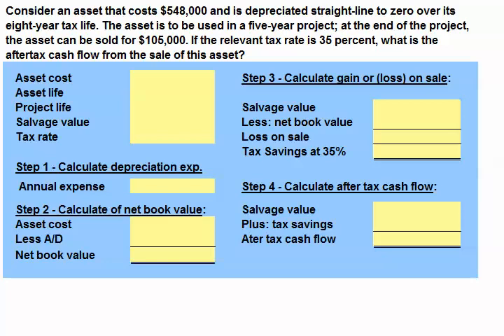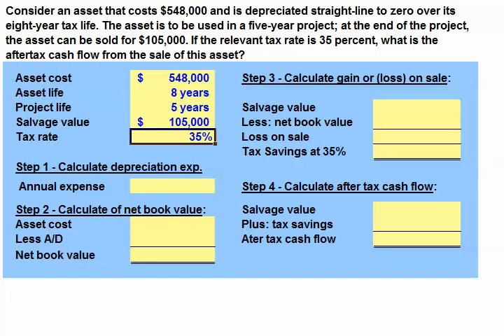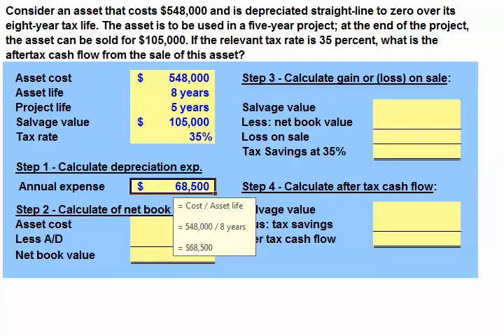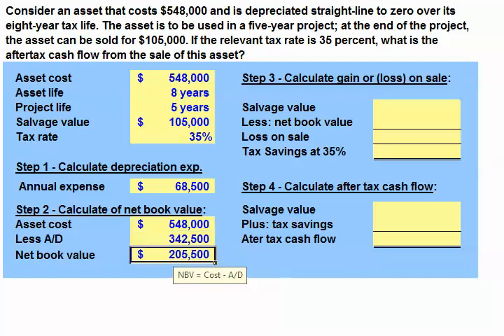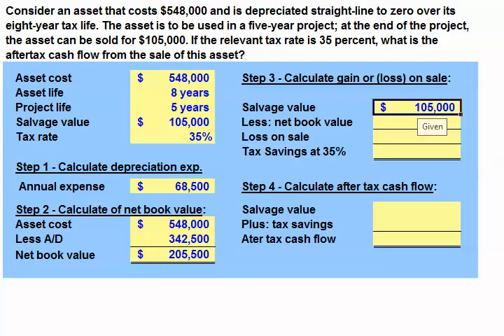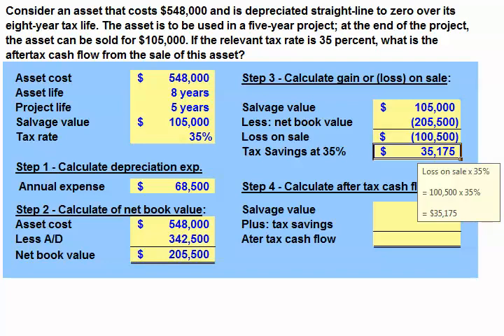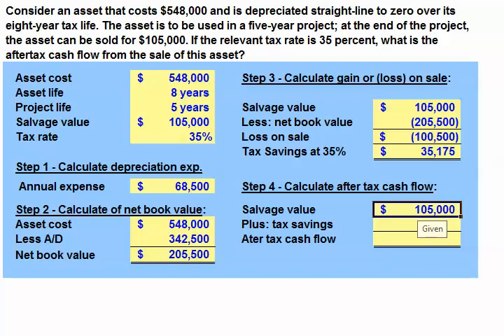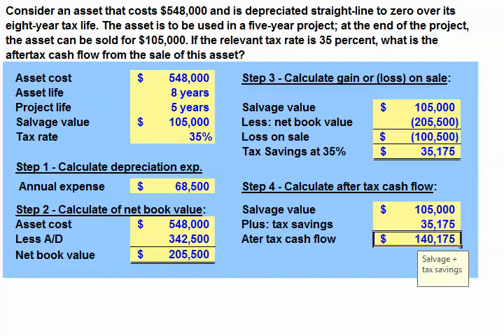BUAD341 - Guided Example 10-7